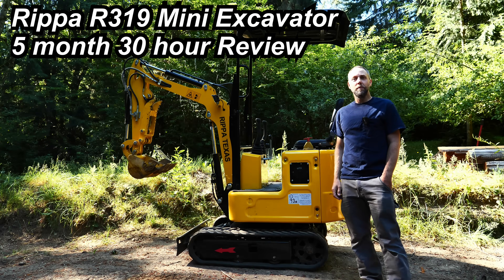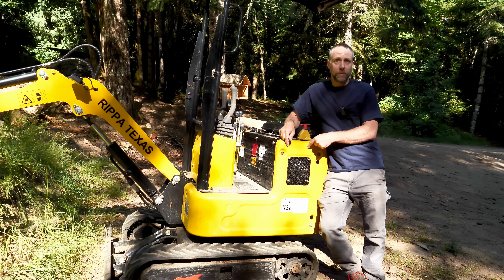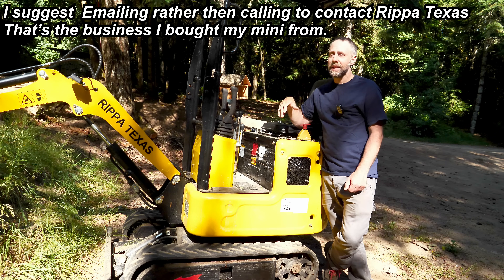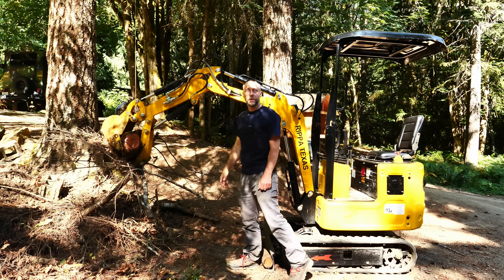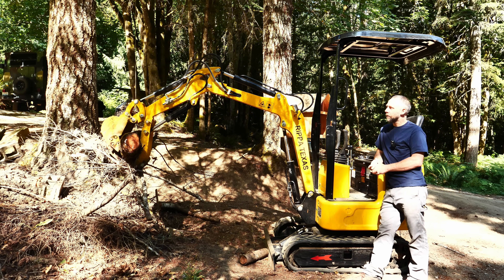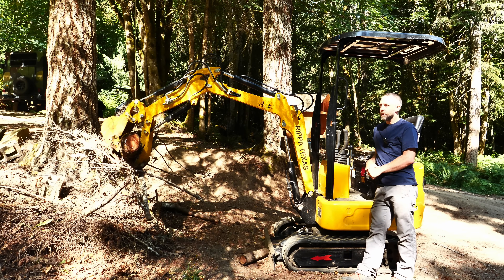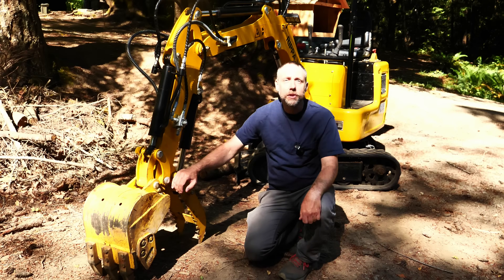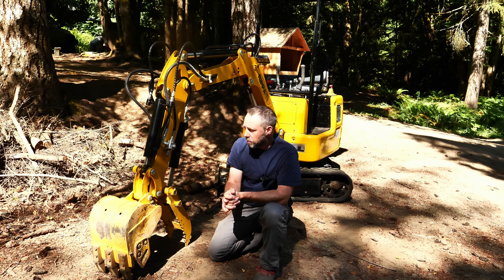Affordable Chinese Mini Excavator review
Chinese mini 1 ton excavator review. In this video I cover my experience of owning a Rippa R319 mini excavator. Here’s a lot of different brands and models, it was hard for me to decide which Chinese mini excavator should I buy?
AGT Groundhog Kymron China Coal, lots of models like H12 FF12 QH12 DM12C after researching mini Excavators for a few months I decided to buy the Rippa, there’s many reasons and I covered them in a previous video. This video covers my experience of owning the Rippa for the past 5 months and putting on 30 hours. My mini digger has been a good little machine so far and the hydraulic thumb has been really helpful.
These micro excavators are sold on various sites like Ebay, Amazon and at auctions. I decided to buy mine from Rippa Texas, mainly because of the price, options and the 1 year warranty it came with.
Link below to the Website where i ordered my mini from.

𝗣𝗮𝗶𝗱 𝗔𝗺𝗮𝘇𝗼𝗻 𝗔𝗳𝗳𝗶𝗹𝗶𝗮𝘁𝗲 𝗟𝗶𝗻𝗸𝘀 below, by clicking on and shopping through these links helps me out from a little tiny minuscule amount of commission, this will help fund the next project or trip thanks!

𝗛𝗲𝗿𝗲'𝘀 𝗮 𝗹𝗶𝗻𝗸 𝘁𝗼 𝘁𝗵𝗶𝘀 𝗥𝗶𝗽𝗽𝗮 𝗠𝗮𝗰𝗵𝗽𝗿𝗼 𝟭 𝘁𝗼𝗻 𝗺𝗶𝗻𝗶 𝗲𝘅𝗰𝗮𝘃𝗮𝘁𝗼𝗿 𝘄𝗶𝘁𝗵 𝗵𝘆𝗱𝗿𝗮𝘂𝗹𝗶𝗰 𝘁𝗵𝘂𝗺𝗯

𝗠𝗶𝗻𝗶 𝗦𝗸𝗶𝗱 𝗦𝘁𝗲𝗲𝗿 𝗛𝗶𝗴𝗵 𝗧𝗿𝗮𝗰𝗸 𝗪𝗶𝘁𝗵 𝗕𝘂𝗰𝗸𝗲𝘁 & 𝗔𝘂𝘅 𝗛𝘆𝗱𝗿𝗮𝘂𝗹𝗶𝗰𝘀

𝗠𝗶𝗻𝗶 𝗘𝘅𝗰𝗮𝘃𝗮𝘁𝗼𝗿 𝗔𝘁𝘁𝗮𝗰𝗵𝗺𝗲𝗻𝘁𝘀 𝗯𝗲𝗹𝗼𝘄
600mm Plain Mud Bucket Grading Attachment
Mini Excavator Rake
Excavator Grabber Attachment
Screening Sieve Bucket
Mini Excavator Ripper, Backhoe Scarifier
Mini Excavator Bucket, Dismantling Side Knife
Metric Hydraulic Zerk Grease Fittings Assortment Kit

Weld on Anchor Hook

Digital Tach Hour Meter Temperature Gauge

Inductive Hour Meter, Engine Hour Meter

Flood Led Lights
Waterproof Outdoor Storage Cover
Cover UV Protection for Mini Excavator
Push Pull Electric Radiator Cooling 12V Mount Kit
Aluminum Heat Shield
Magnetic Oil Dipstick
12V USB Outlet Wire Charger Multi Port
12V Female Connector DC Socket Power Outlet
12 Volt USB Outlet

𝐒𝐡𝐨𝐮𝐭 𝐨𝐮𝐭𝐬 𝐭𝐨 𝐬𝐨𝐦𝐞 𝐠𝐫𝐞𝐚𝐭 𝐦𝐮𝐬𝐢𝐜 𝐮𝐬𝐞𝐝 𝐢𝐧 𝐭𝐡𝐞 𝐯𝐢𝐝𝐞𝐨:
Thanks to 𝗥𝘆𝗮𝗻 at Elkhorn Music.  Currently no tracks available online at this time

𝐖𝐞𝐥𝐝, 𝐜𝐫𝐞𝐚𝐭𝐞, 𝐚𝐧𝐝 𝐫𝐢𝐝𝐞 𝐚𝐭 𝐲𝐨𝐮𝐫 𝐨𝐰𝐧 𝐫𝐢𝐬𝐤